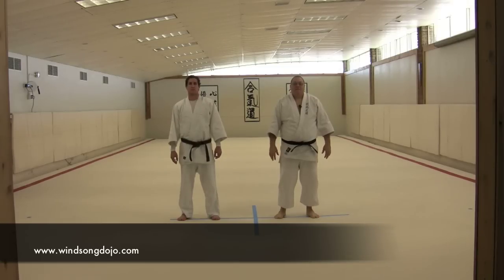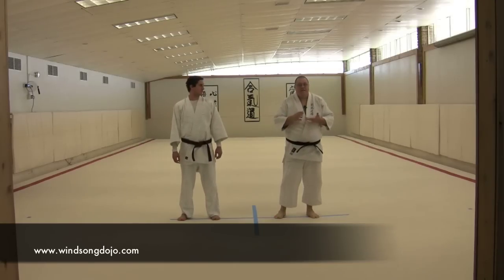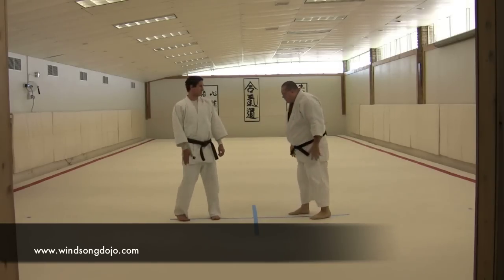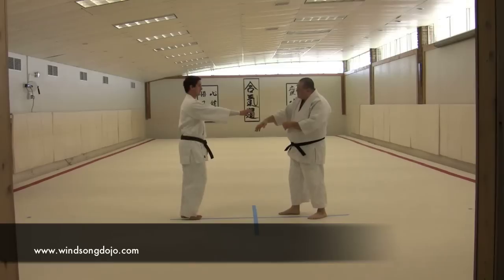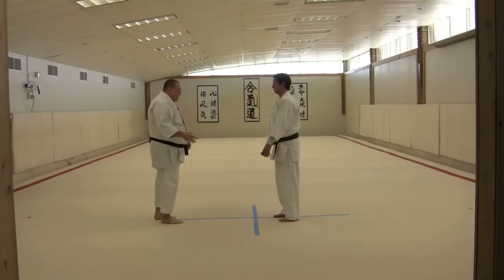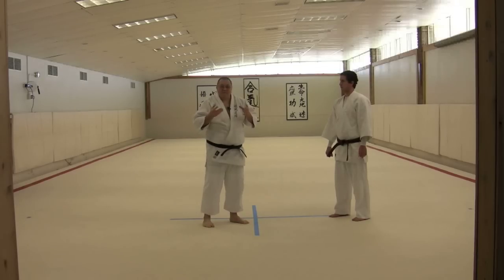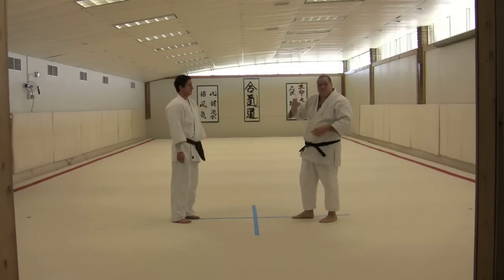Eight Releases: 5. Hon Uchi Hanasu (standard form)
Release 5. Hon Uchi Hanasu
Normal Inside Release

Nick Lowry of Windsong Dojo demonstrates the eight basic releases in aikido. Releases are escapes from wrist grabs / defense against wrist grabs in aikido. This is the standard form of the release. These releases are some of the first techniques taught to beginner level students.

Tips for the 8 Releases:
Same hand, same foot is used in all releases
Work at your shoulder level
Cock the wrist and move as soon as uke invades your space (breaks ma-ai)
Focus on getting off the line of attack (evasion)
Practice following uke’s off-balance
Focus on making your movements as efficient as possible.